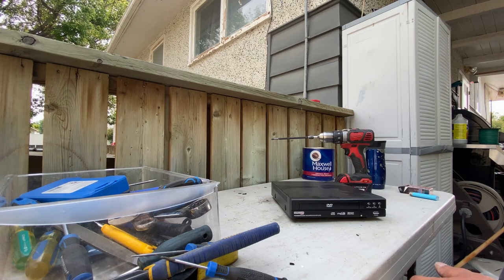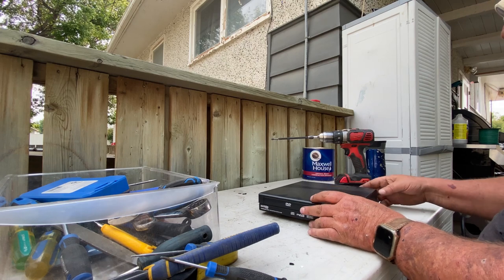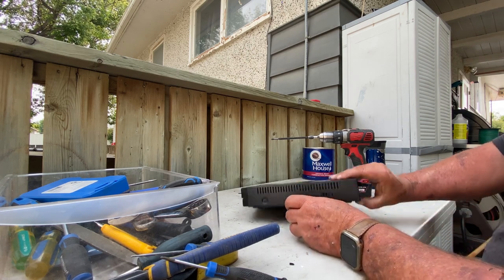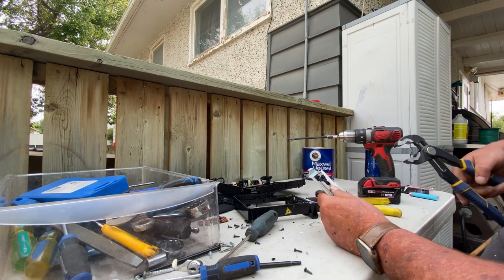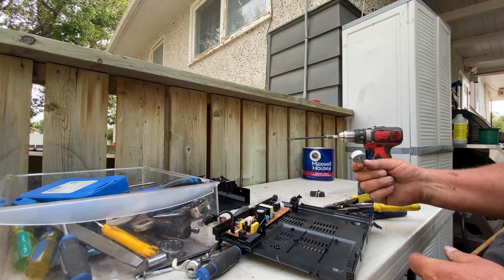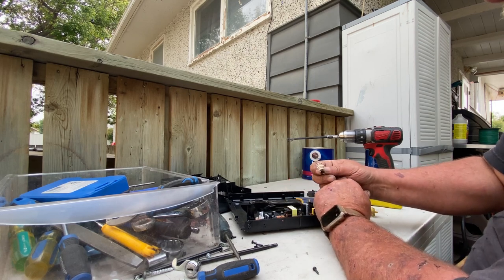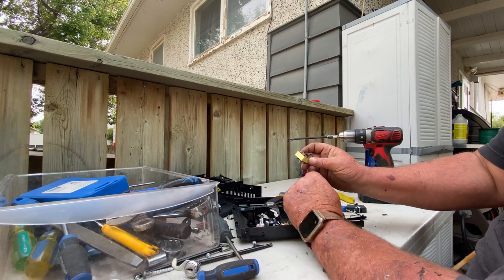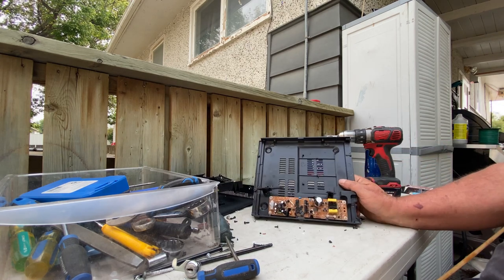Diamond Vision DVD Player Teardown: Salvaging Tin, Wire, and Copper!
In today's video, we're diving into a Diamond Vision DVD Player teardown to uncover valuable components like Tin, Wire, and Copper.

DVD players like this one may have reached the end of their usefulness for playing movies, but they are a treasure trove of valuable materials that can be recycled and repurposed. We'll carefully dismantle the device, explaining the process step by step, so you can learn about the different components inside.

Tin is a vital metal with various applications, including soldering and coating. Copper is a fantastic conductor used in everything from wiring to electrical components. We'll show you how to safely extract these materials, discussing the techniques and tools required for a successful extraction.

Join us on this educational journey into electronics recycling and repurposing. Whether you're an aspiring DIY enthusiast, electronics hobbyist, or simply curious about the inner workings of devices, this teardown will provide you with valuable insights.

Let's reduce electronic waste and make the most of the resources around us!

The history of the DVD player is a fascinating journey that revolutionized how we watch and store digital content. Here's a brief overview:

1. **Origins of Optical Discs:** The development of optical discs began in the 1960s with the work of David Paul Gregg and James T. Russell. They experimented with ways to store and retrieve digital data using light-sensitive materials.

2. **CDs and LaserDiscs:** The first commercially successful optical disc format was the Compact Disc (CD), introduced in 1982. CDs used a 12 cm diameter disc and a red laser to read digital audio data. In the late 1970s, the LaserDisc was introduced, using a larger 30 cm disc to store analog video.

3. **Birth of DVD:** The Digital Versatile Disc (DVD) format emerged as a collaboration between several technology companies in the early 1990s. DVDs offered significantly higher storage capacity compared to CDs, making them suitable for storing both movies and computer data.

4. **DVD Specifications:** The DVD format was standardized in 1995, and it used a 12 cm disc like CDs. However, DVDs utilized a smaller wavelength laser (red or near-infrared) to read data, enabling greater storage capacity. DVDs could hold up to 4.7 GB of data on a single-layer disc.

5. **DVD Players and Movies:** The first DVD player, the Toshiba SD-3000, was released in Japan in November 1996. DVDs quickly gained popularity due to their superior video and audio quality compared to VHS tapes. Movie studios embraced DVDs for their extra features, interactive menus, and higher image quality.

6. **Rapid Adoption:** DVD player adoption was swift, with prices dropping and player sales booming in the late 1990s and early 2000s. By 2003, DVD players had become nearly as common as VCRs, and DVDs had largely replaced VHS tapes as the preferred video format.

7. **Dual-Layer DVDs:** To increase storage capacity, dual-layer DVDs were introduced. These discs had two data layers on one side, effectively doubling the storage capacity to 8.5 GB.

8. **Competition and Successors:** In the early 2000s, various other disc formats aimed to challenge DVDs, such as Sony's Blu-ray Disc and Toshiba's HD DVD. Ultimately, Blu-ray won the format war, becoming the standard for high-definition video content.

9. **Legacy and Transition:** DVDs remained a popular format even as Blu-ray gained traction. The transition to digital streaming and downloadable content in the late 2000s and 2010s, however, led to a decline in physical disc sales.

10. **Enduring Use:** Despite the rise of digital streaming, DVDs continue to be used for various purposes, including movie collections, educational content, software distribution, and more. DVD players are still available, though they are becoming less common.

The history of the DVD player showcases how technological advancements in data storage and optical disc technology transformed the way we consume and store multimedia content.